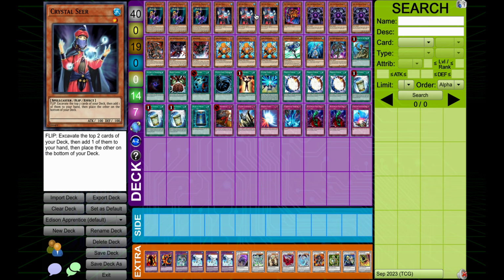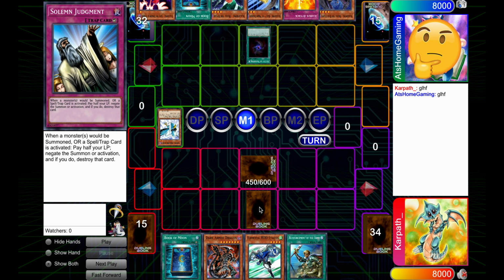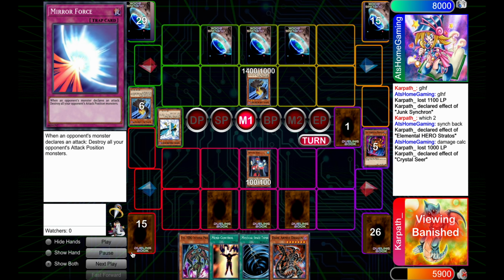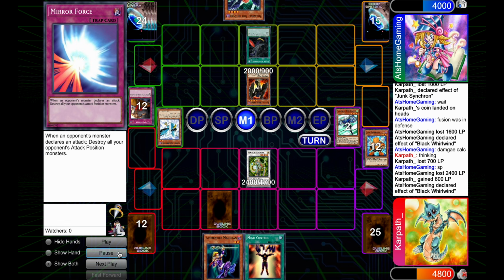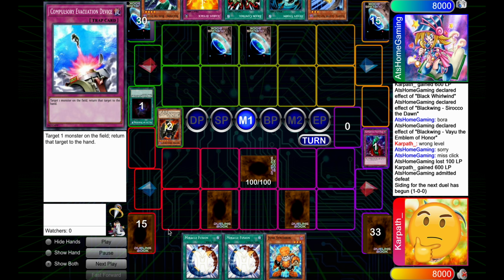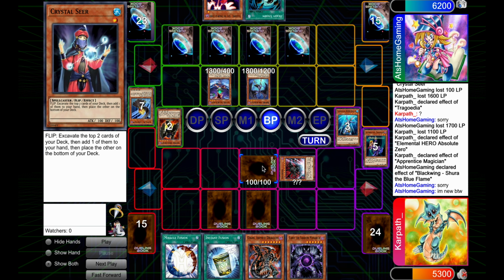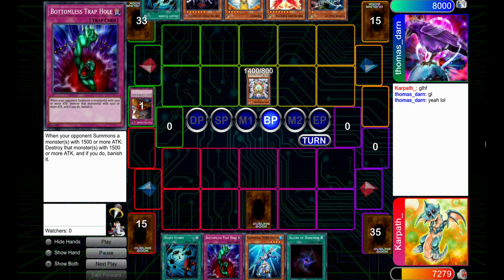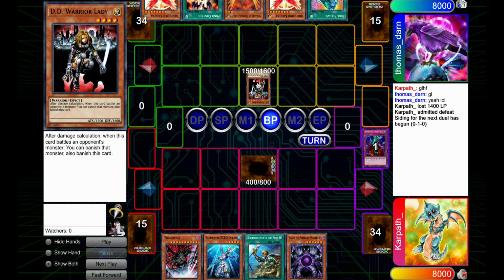Edison Format - I tried to break Crystal Seer...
Shopping on TCGplayer? Use this link to help support channel!